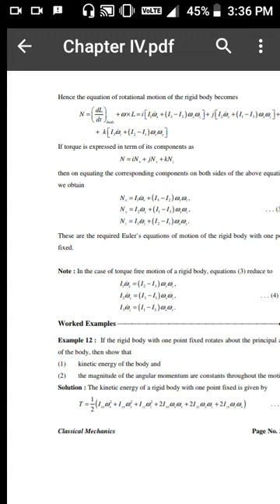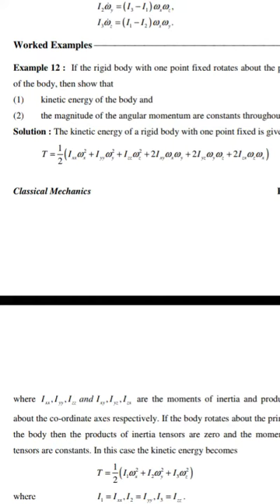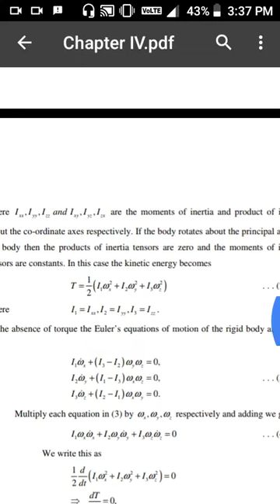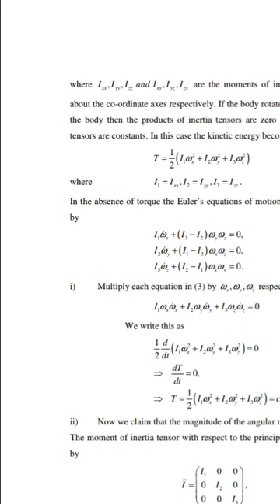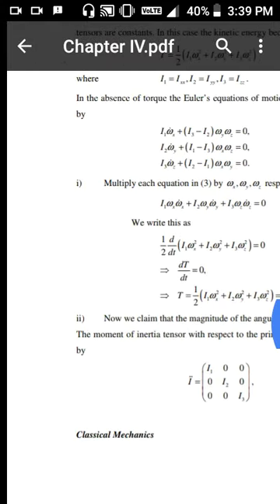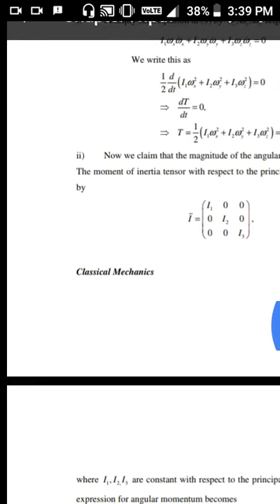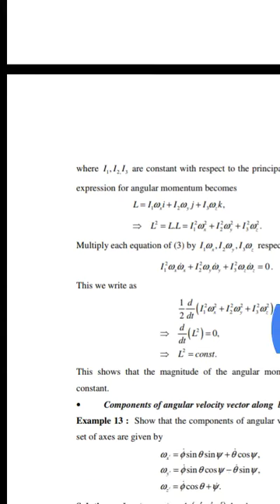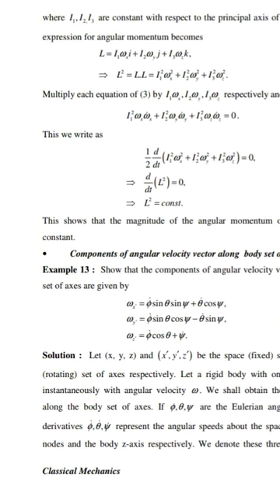MSc1 sem1 Lectures on classical mechanics unit4 examples of rigid body